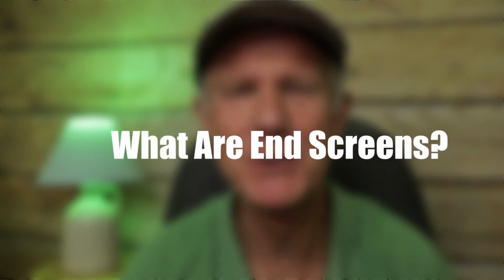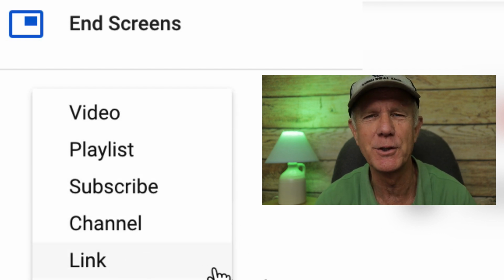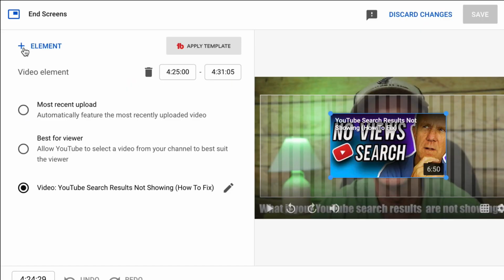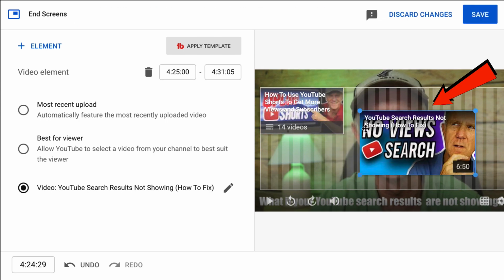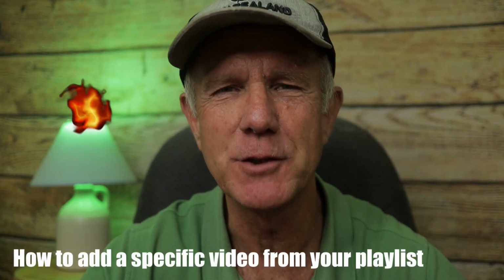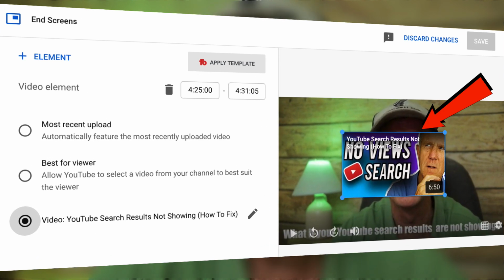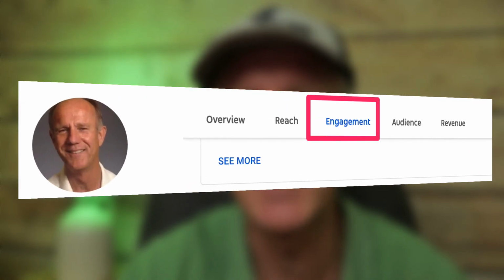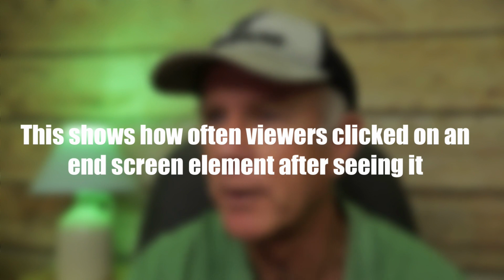How To Get More End Screen Views On YouTube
In this video you’ll learn what end screens are, how to use end screens correctly, how to get more clicks on your end screen, end screen mistakes to avoid and how to track your end screen click through rate.

Jill has been trying to get more views on her videos but noticed that viewers are dropping off at the end of her video when she shows her end screen. How can she extend the watch time at the end of her videos so she can get more traffic from suggested videos?

VIDEO CHAPTERS
0:00 Why you are losing viewers on your end screen
0:26 What are end screens on YouTube?
0:43 The 5 elements you can add to your end screen
1:16 How to add an end screen element to your video
2:00 How to stagger end screen elements so they appear at different times
2:26 Ways for viewers to click on your end screen to get more views
2:52 Hot tip when adding a specific video from your playlist
3:23 How to generate leads from your YouTube video
3:41 What you should think about before shooting your next video
4:05 Top 4 YouTube end screen mistakes to avoid
4:54 How to view top end screen elements in YouTube Analytics
5:24 How to view your end screen click rate for a specific video
5:43 My recommendation for improving end screen click rates
6:02 How to get more views from the YouTube Search Results